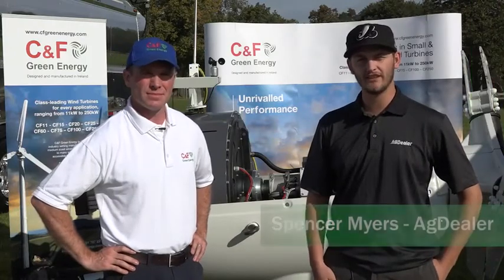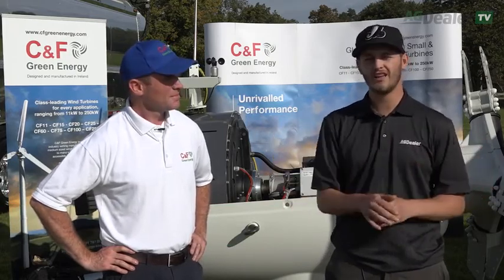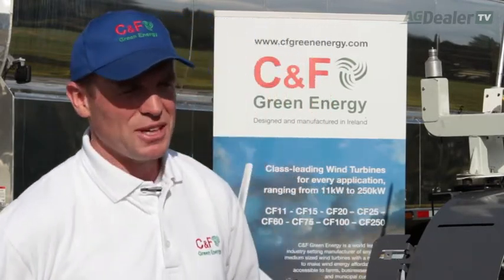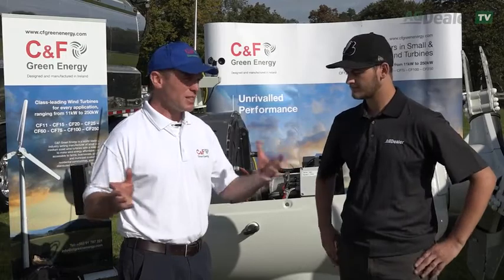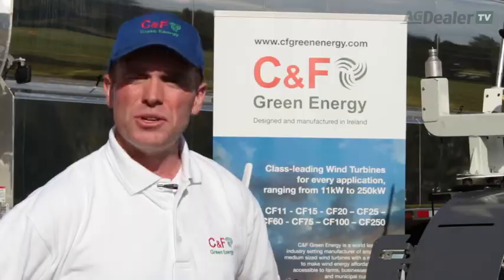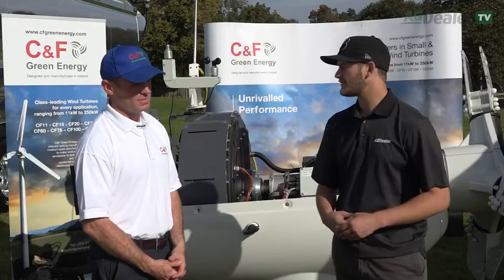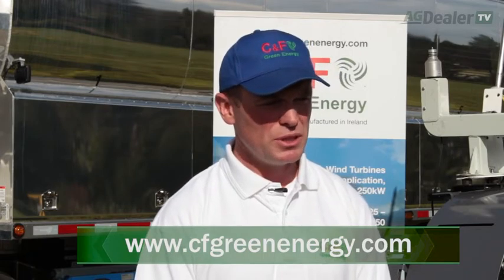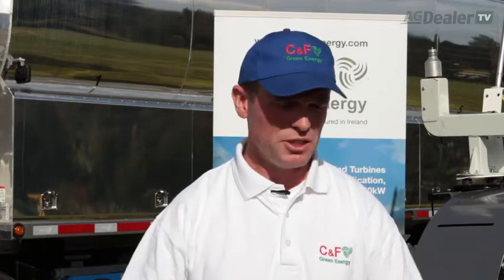Small Scale Wind Turbines By C&F Green Energy - AGDealerTV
Spencer Myers met up with Sean Ganley from C&F Green Energy at Canada's Outdoor Farm Show in Woodstock, Ontario to talk about Small Scale Wind Turbines - green energy systems for farms and small businesses.

Looking for farm equipment?  AGDealer.com has the largest and most comprehensive inventory of farm equipment for sale.  Whether you are looking for a new tractor, tillage, seeder, or harvest equipment, AGDealer.com has what your farm operation is looking for.